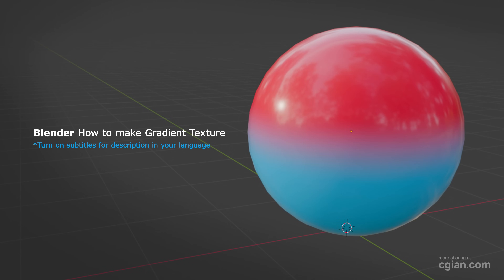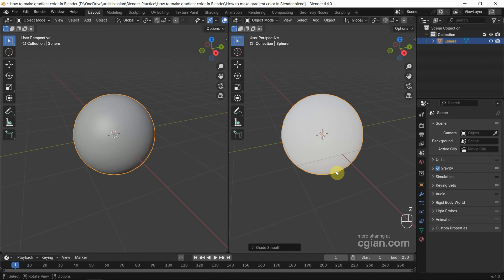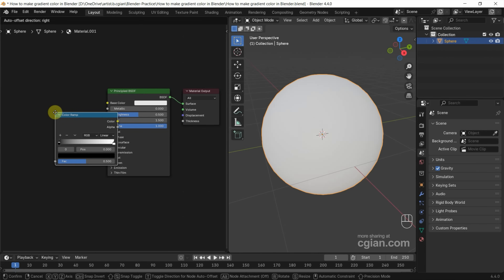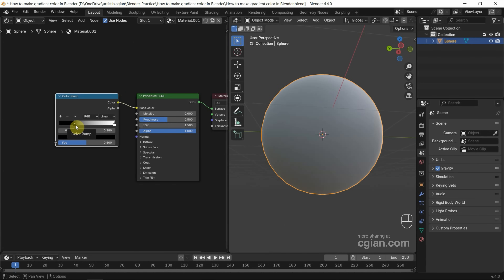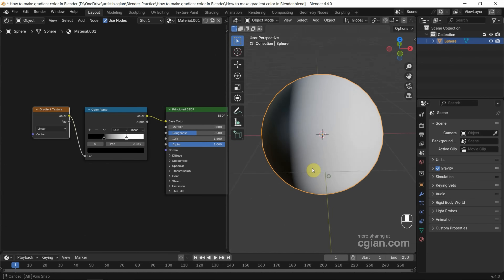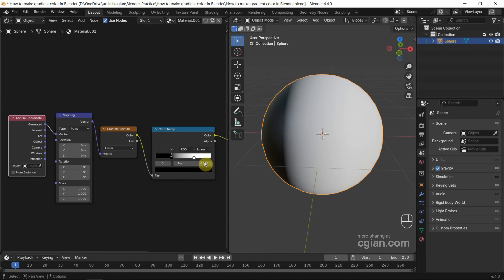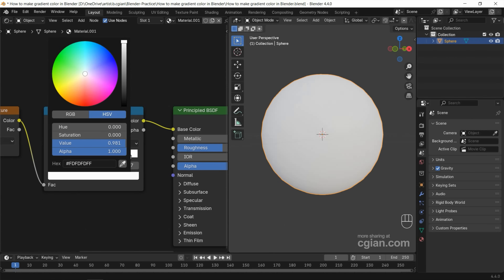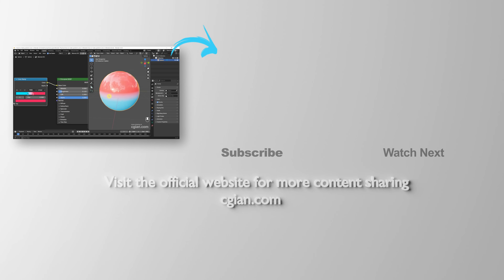How to make gradient texture in Blender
Blender tips for material and texture, tutorial video shows how to make gradient texture in Blender. In Blender, we can add a material with gradient color by using Color Ramp in Shader Editor. Also, we can control Blender gradient texture direction. Steps for making gradient texture are easy to follow for Blender beginners. Happy sharing and I hope this helps.

Timestamp
0:00  Intro - Blender Gradient Texture
0:10 Add UV Sphere
0:25 Switch to Material Preview
0:43 Add Material Shader Editor
0:53 Add Color Ramp
1:29 Add Gradient Texture with direction
1:59 Gadient Texture on Z axis
2:35 Change Colors in Color Ramp